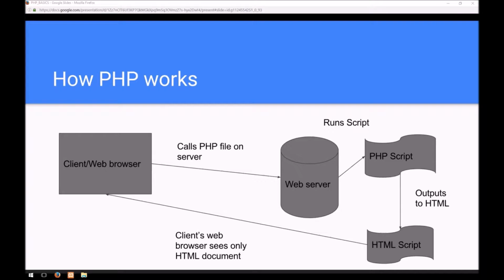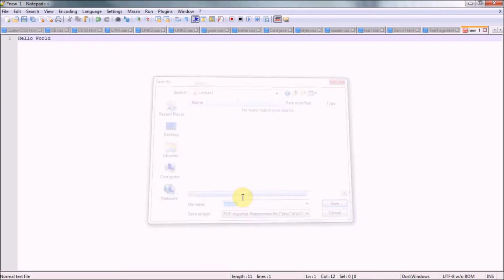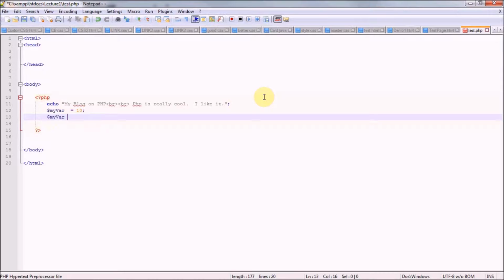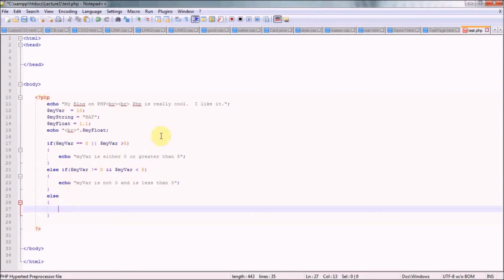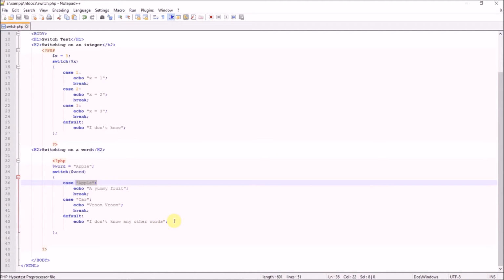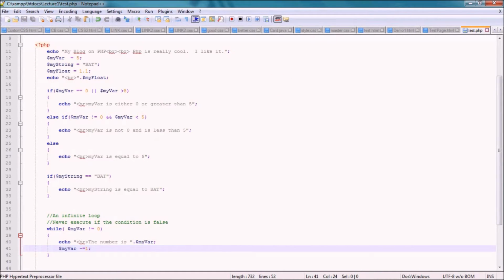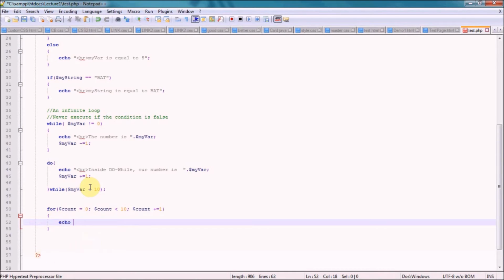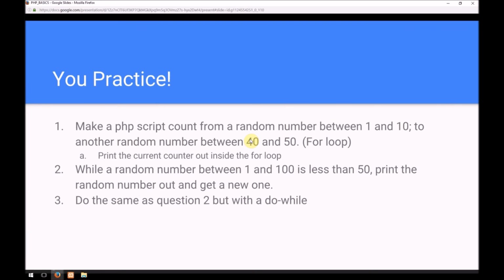E-Commerce: Lecture 1-2 - Basic PHP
This Video will cover basic PHP.  Again it is assumed that you have seen this material before.